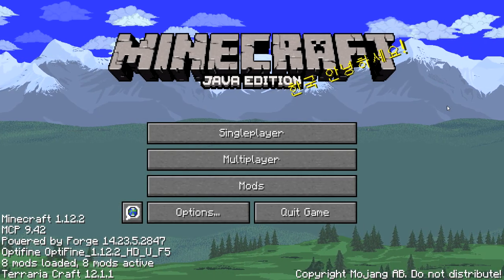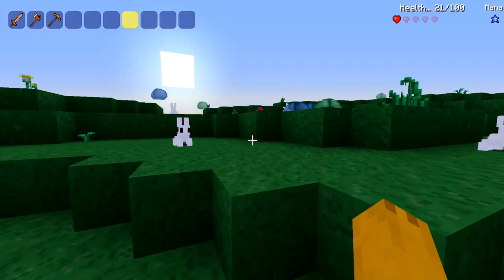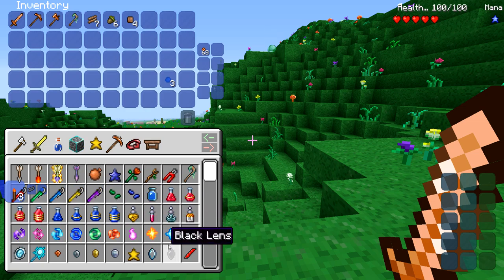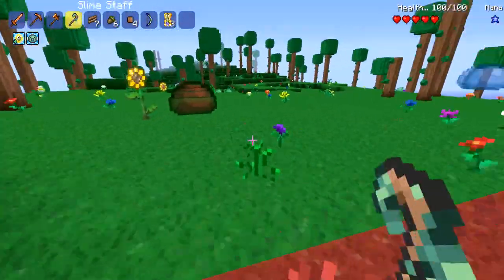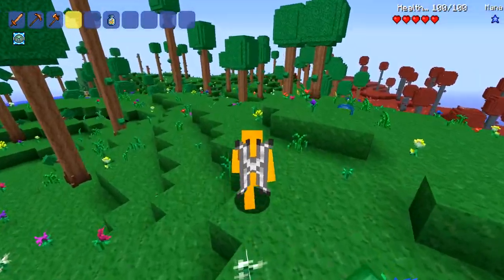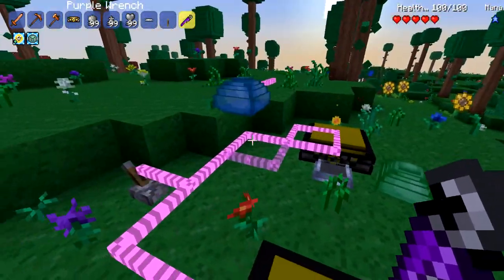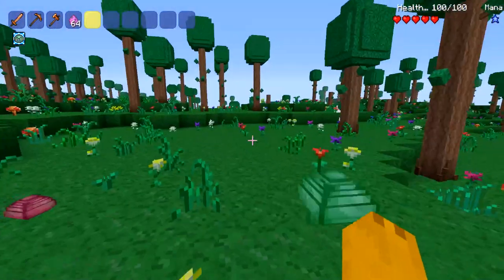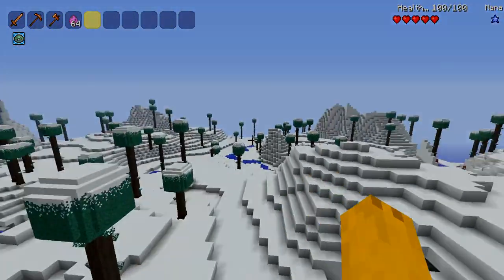Is this the BEST Terraria mod for Minecraft?!?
This might be the best Terraria mod for Minecraft yet.

(Version 1.12.2 of Minecraft)